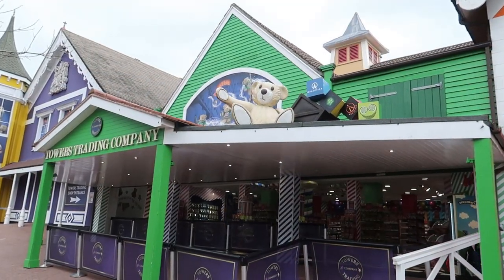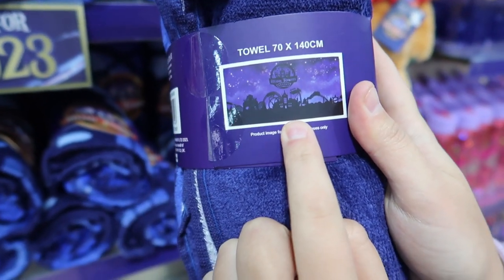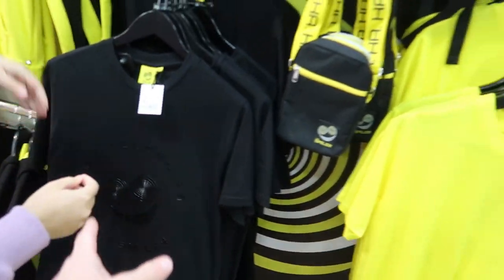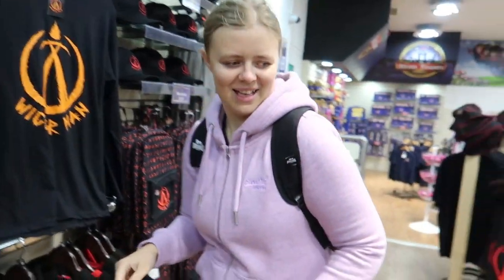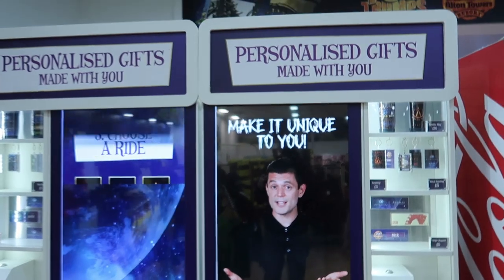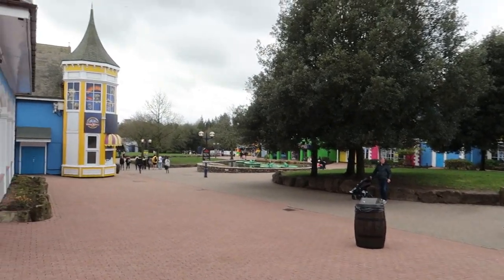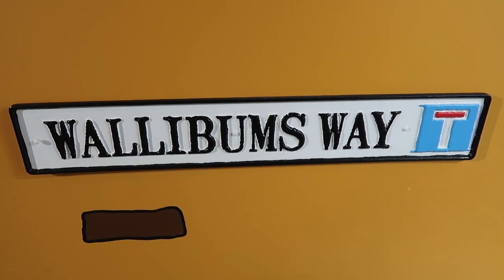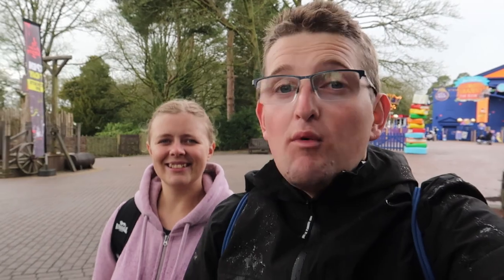Alton Towers Shops & Merchandise Tour 2023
Join us as we take you on a full tour of the shops & merchandise at Alton Towers in 2023! In this video we check out all of the different merch on sale throughout all of the gift shops within the theme park. This includes a full tour of Towers Trading, the largest gift shop at the resort! We also check out the shops at Wicker Man, The Smiler, CBeebies Land, Mutiny Bay, Katanga Canyon, Gloomy Wood and The World of David Walliams!